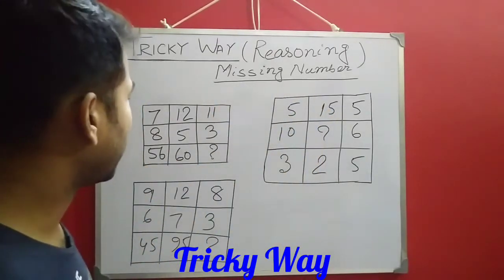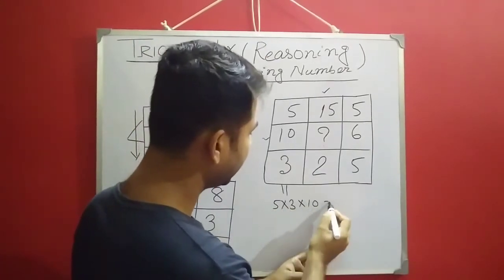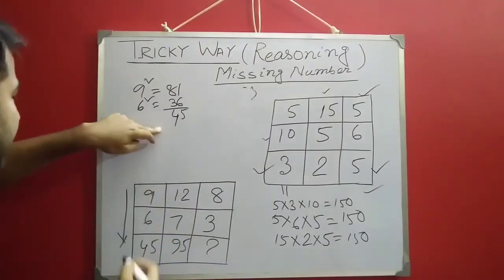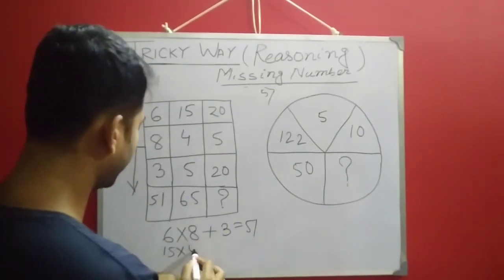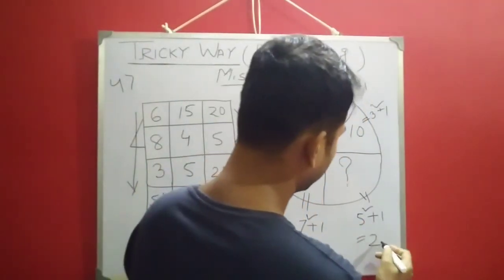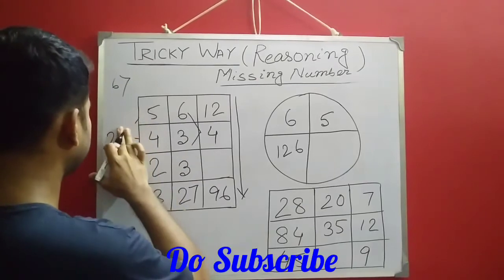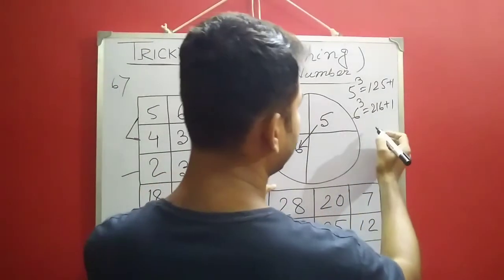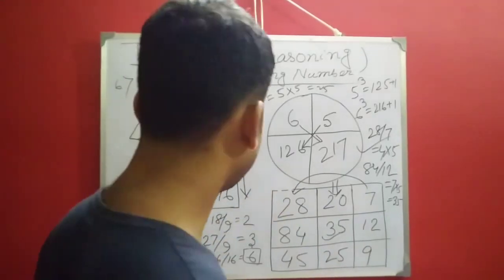Best Tricks for Finding Missing Number-Part 1/Rail/Group -D/By Tricky Way